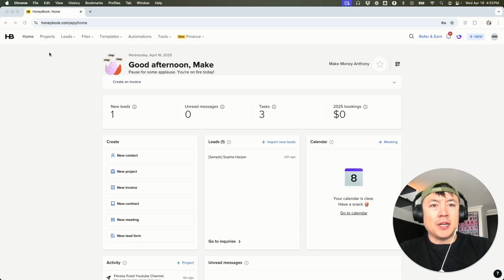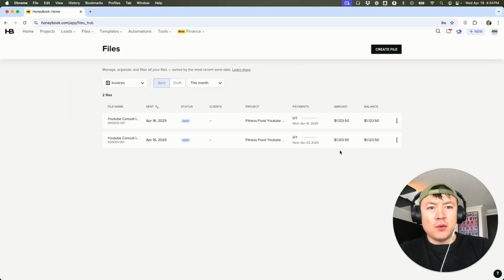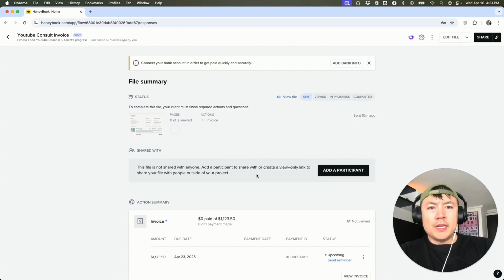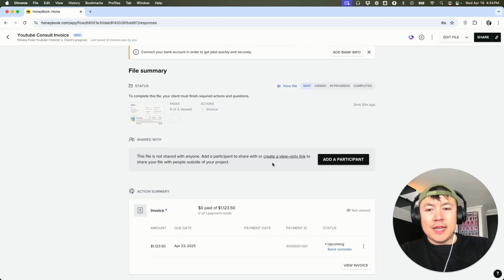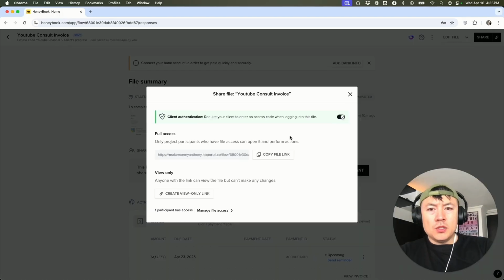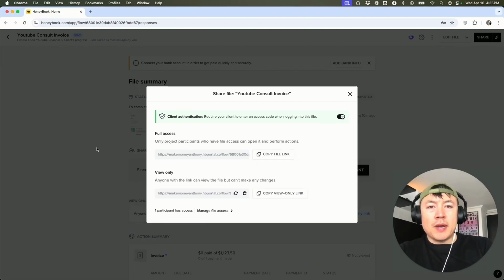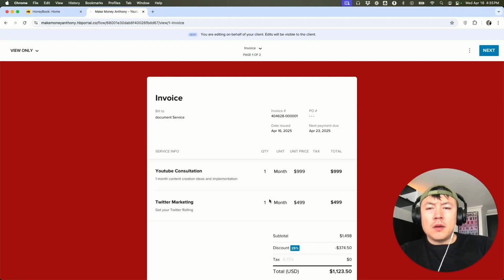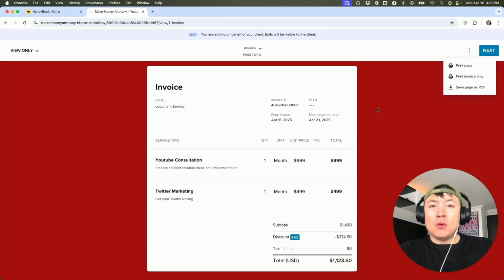✅ How To Share Resend HoneyBook Invoice 🔴